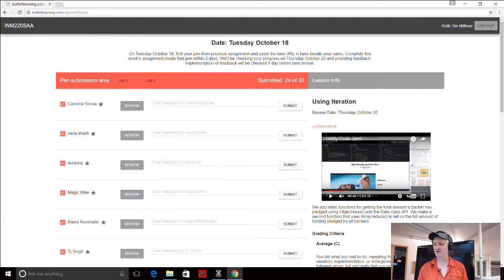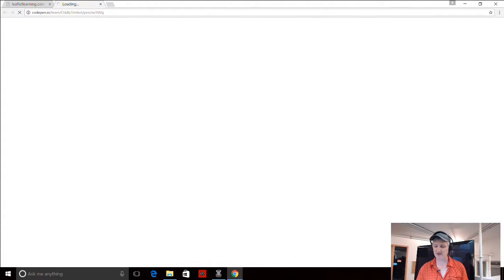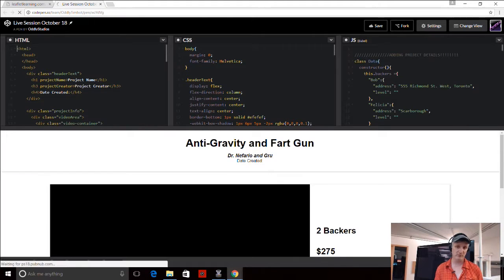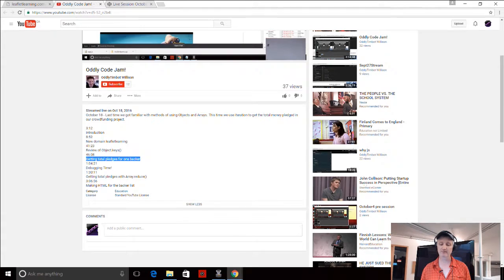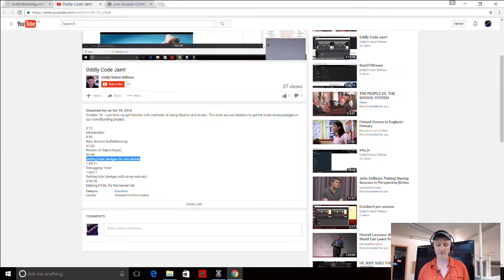October20 review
It's review day! A quick summary of what we're looking at, including:
Object.keys()
Array.reduce()
New HTML!